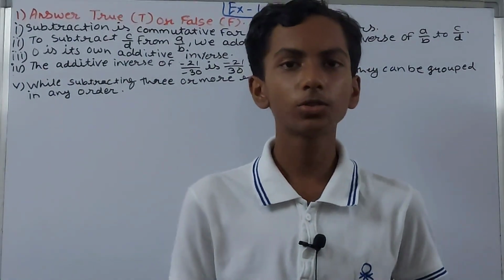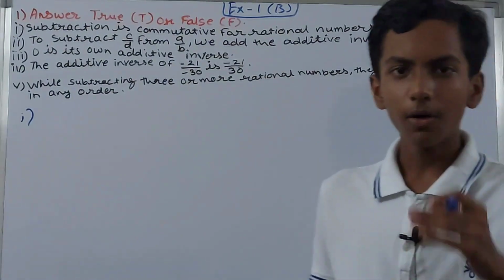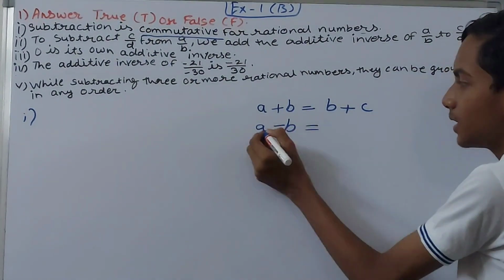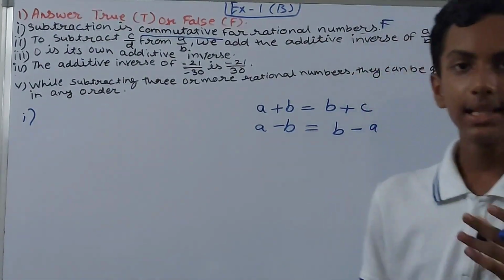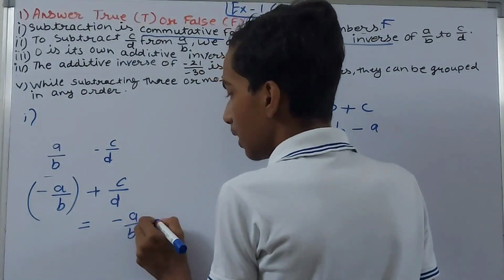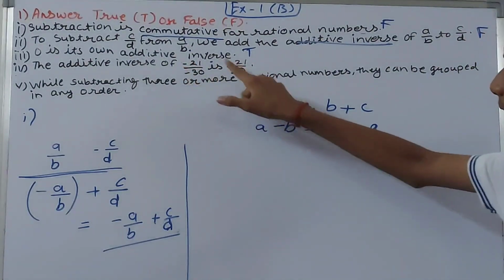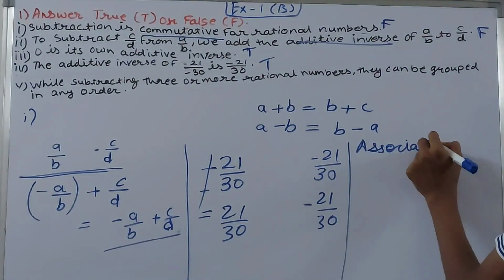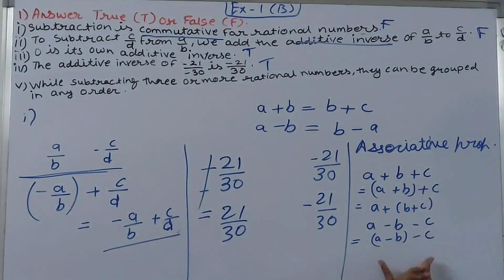Q1 Ex 1B Rational Numbers | ICSE Math Class 8 | Rational Number Class 8 Math